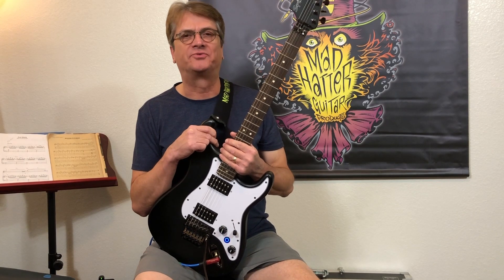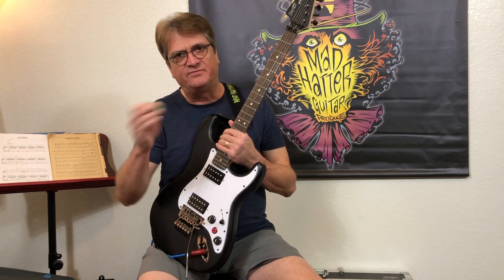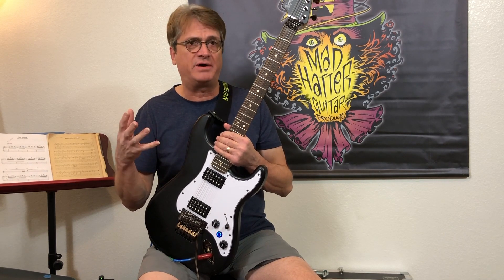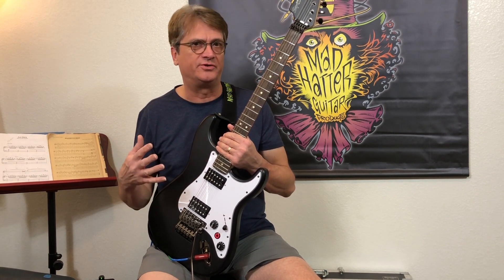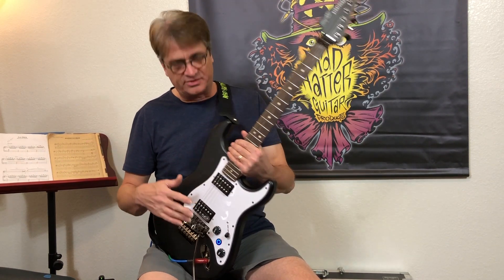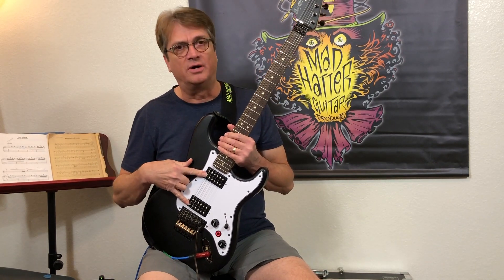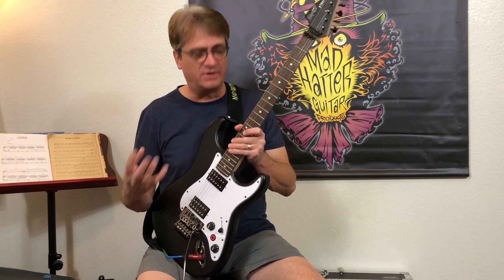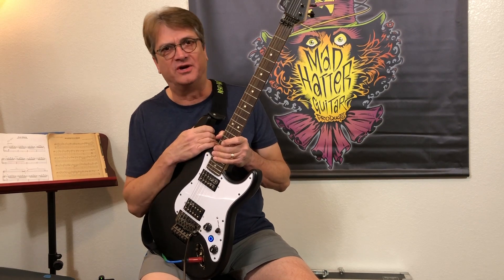Luminator Systems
In this video Electric Ed gives an overview and announcement of the Luminator Systems.